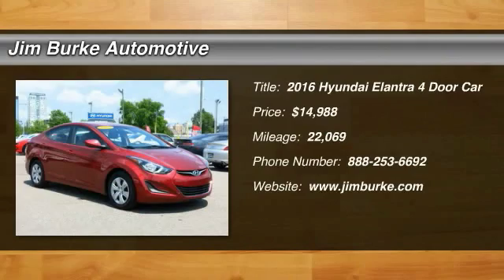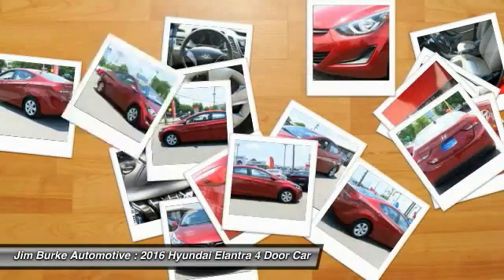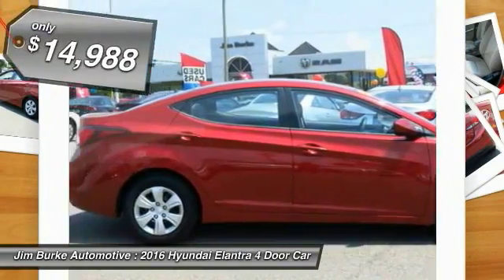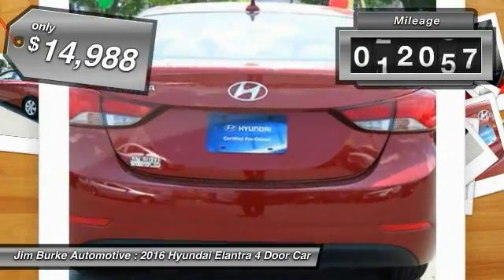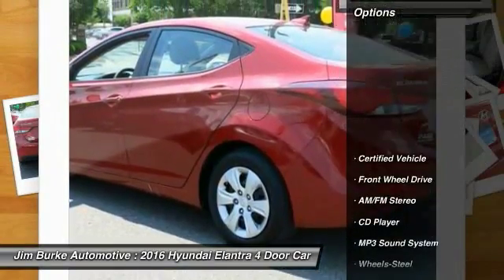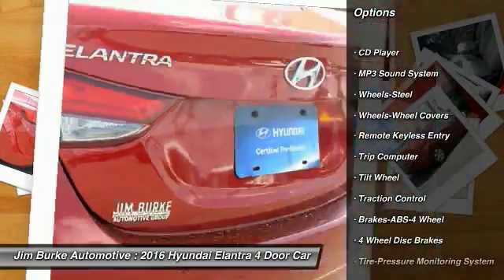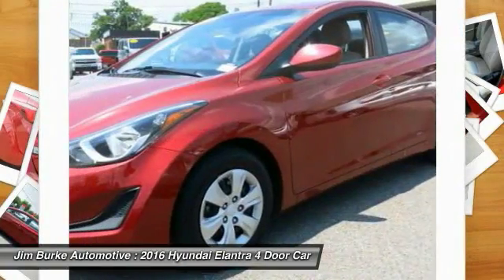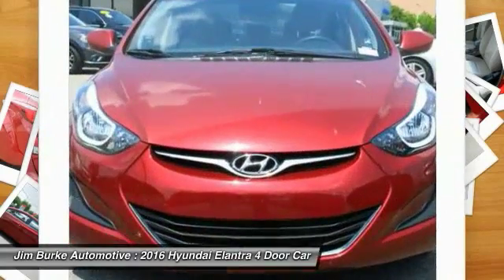2016 Hyundai Elantra Birmingham AL 205817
2016 Hyundai Elantra SE

*New Arrival* *CARFAX 1-OWNER VEHICLE* *This 2016 Hyundai  Elantra SE has a sharp Venetian Red exterior and a super clean Beige interior!* *Automatic* *Keyless Start* *Security System* *Popular Color* *Fuel Efficient* *Call Dealer to confirm availability, and schedule a hassle free Test Drive.* * All of our vehicles are researched and priced regularly using LIVE MARKET PRICING TECHNOLOGY to ensure that you always receive the best overall market value. Jim Burke! Where THE SALE NEVER ENDS!